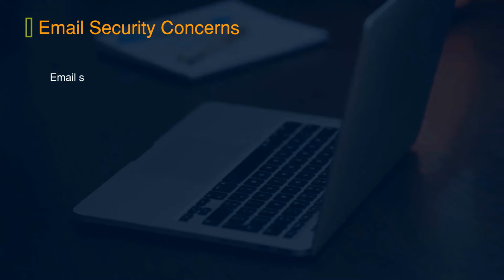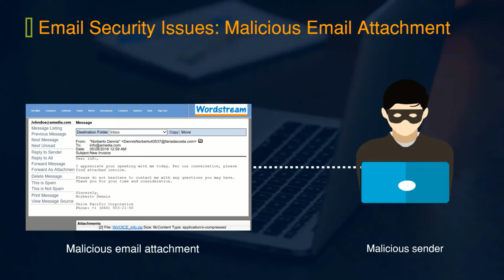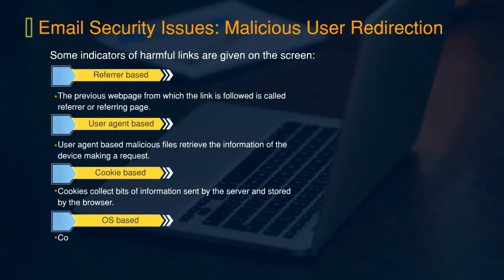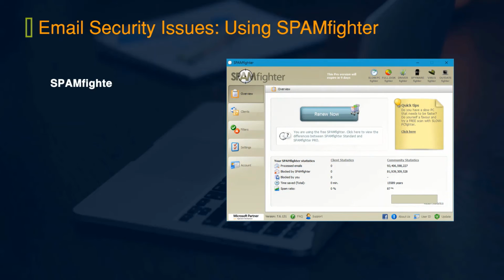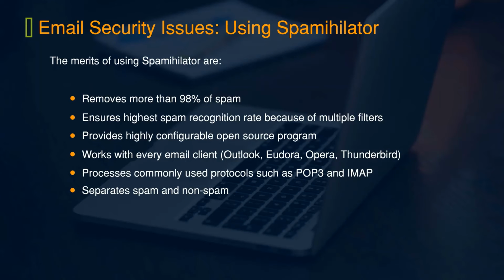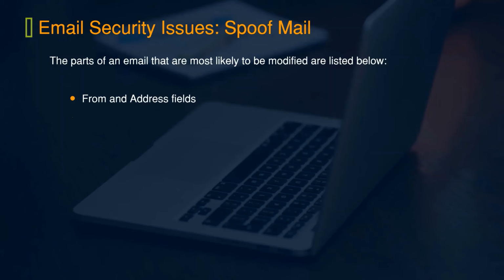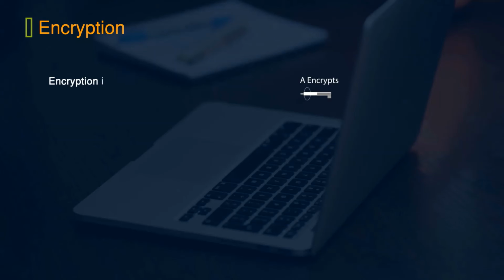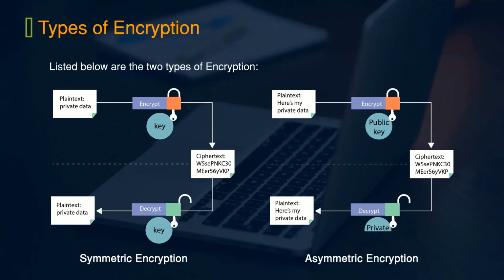Everything In presents Secure Email Communication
In this video you will learn how to Secure Email Communication and about tools to Secure Email Communication. by Everything In